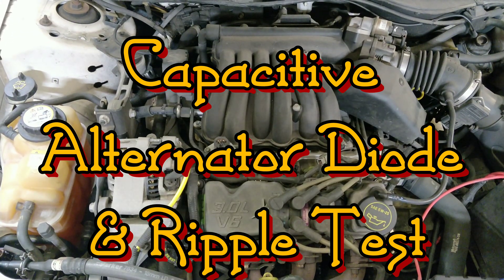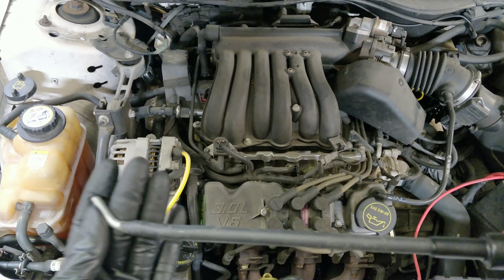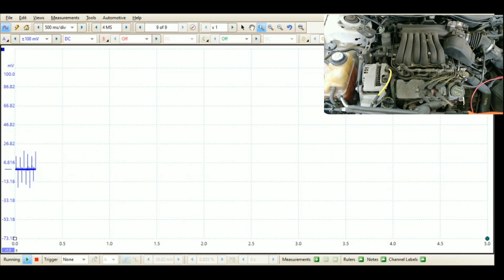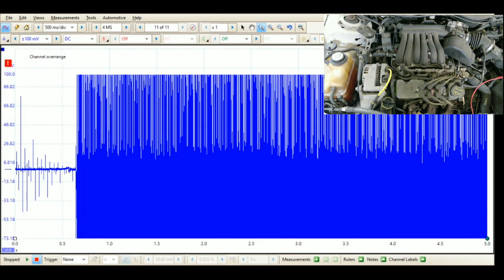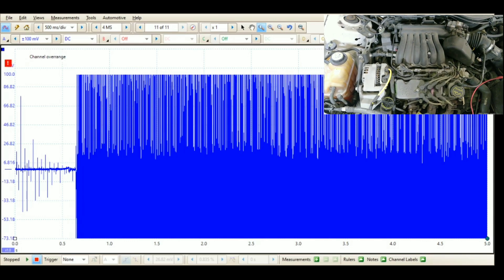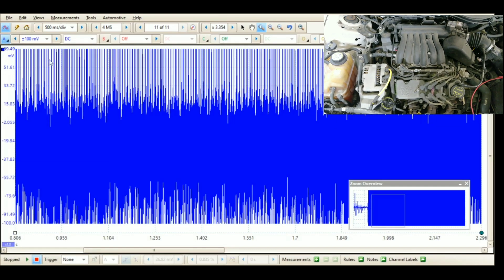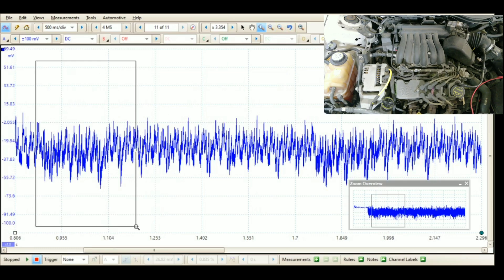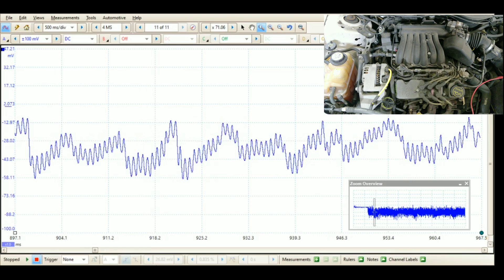Capacitive Alternator Diode and Ripple Test Using A Scope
In this video I show how to look at the Alternator Ripple and Diodes using a capacitive ignition probe. I use the wyzeprobe on my Picoscope. I never saw anyone do this before, I have only read about it. I just wanted to make a video show it in action.